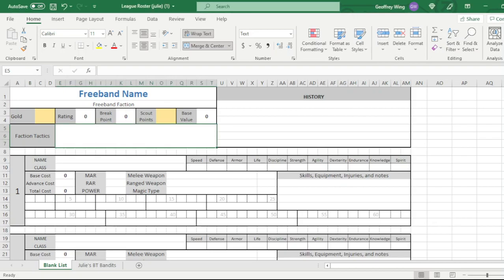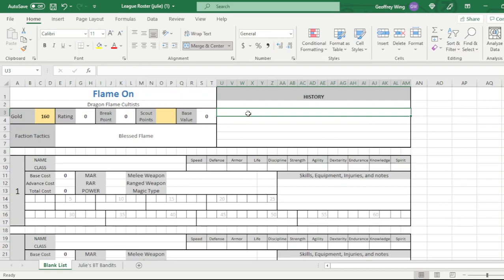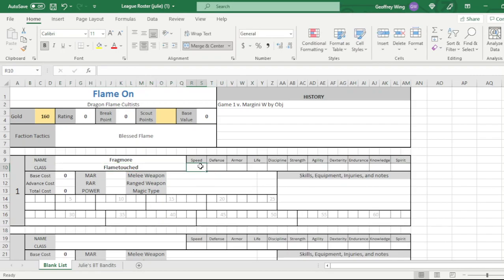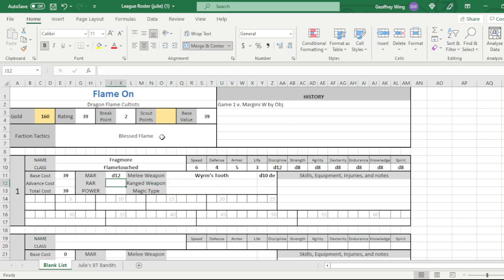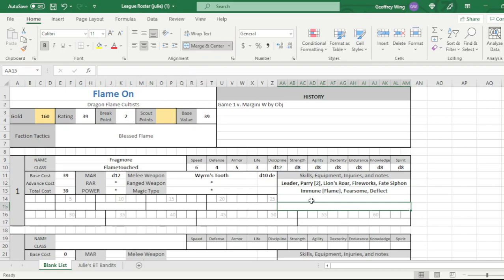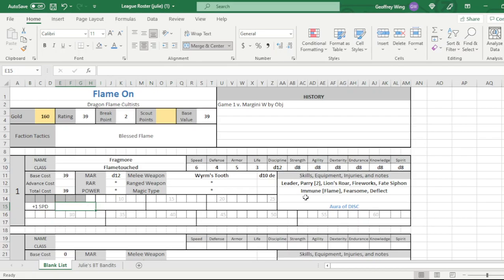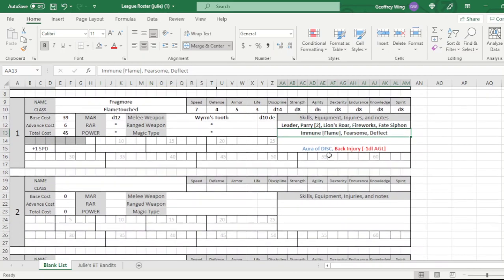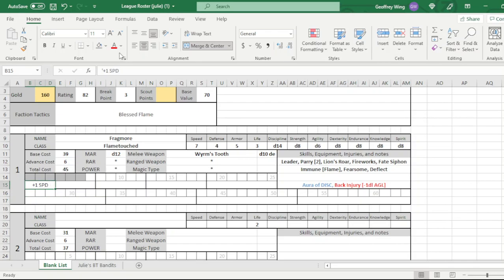How To: Create a Campaign Freeband Tracker in Excel.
In another amazing video, GM Geoff gives you his best practices and tips for creating a Campaign Freeband Tracker in Excel.